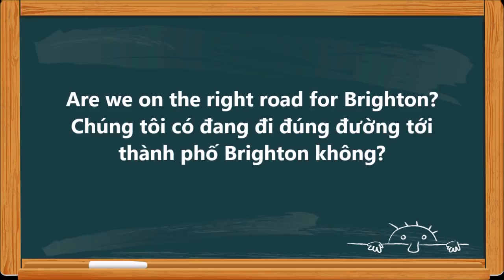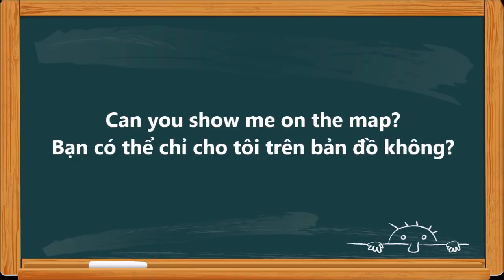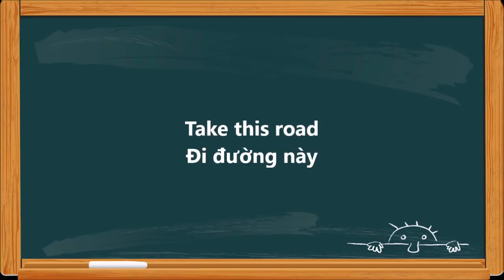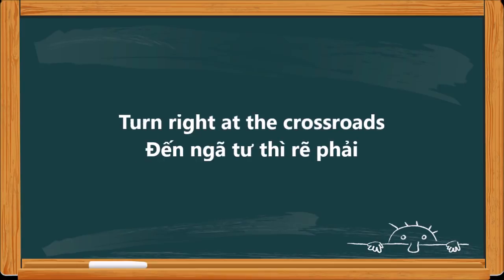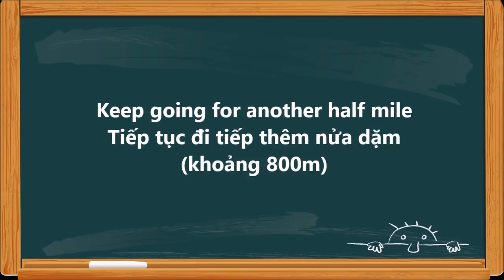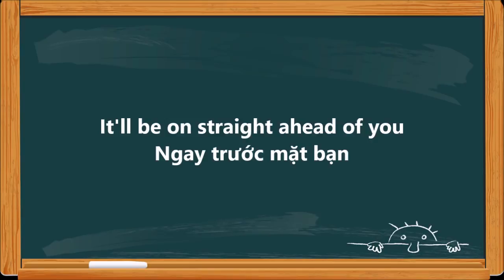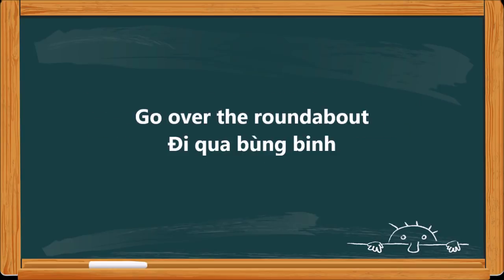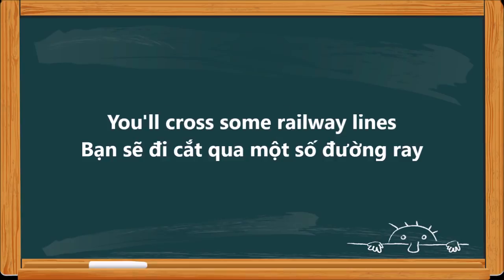7 phút học hỏi và chỉ đường bằng tiếng anh